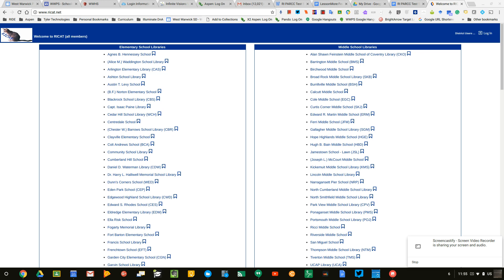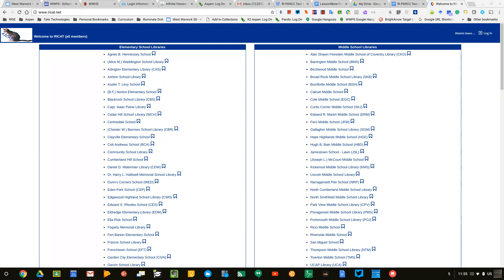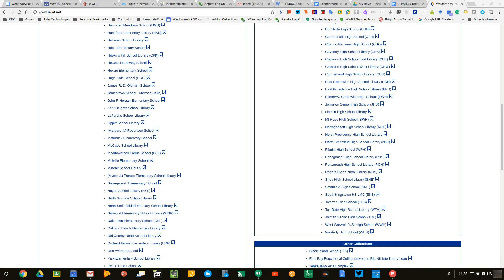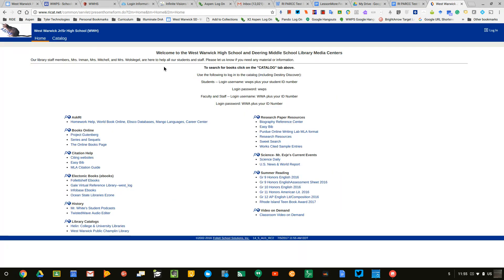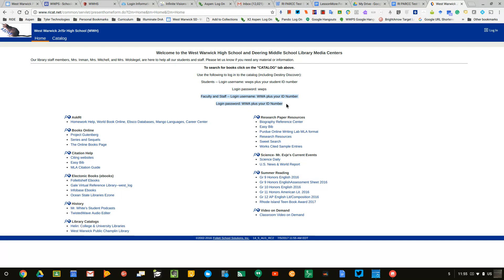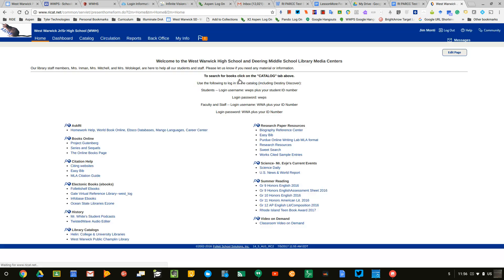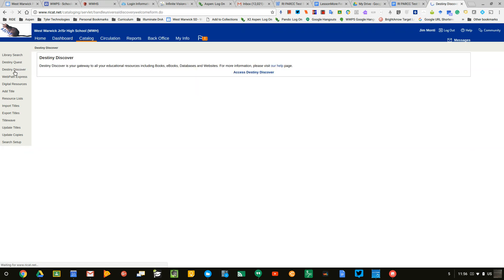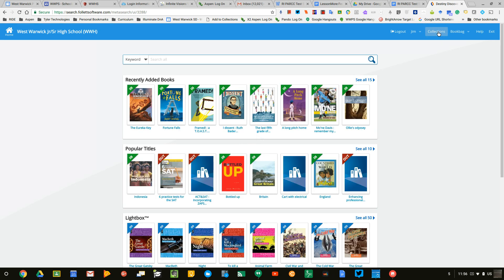Getting to Collections in Destiny Discover Using www ricat net